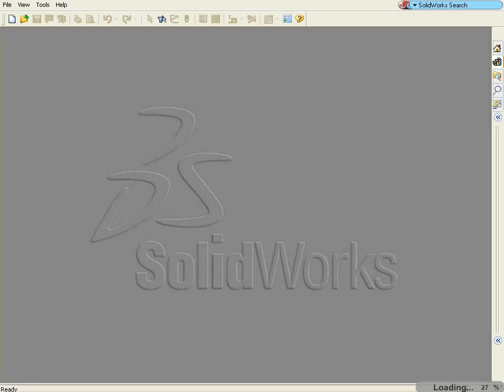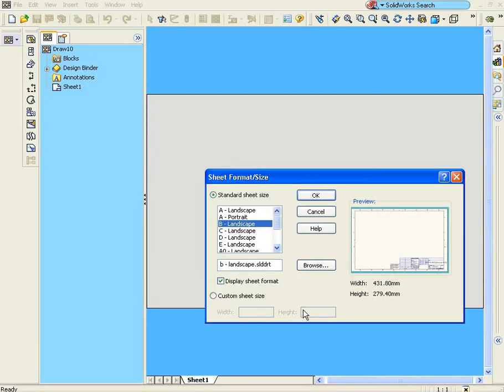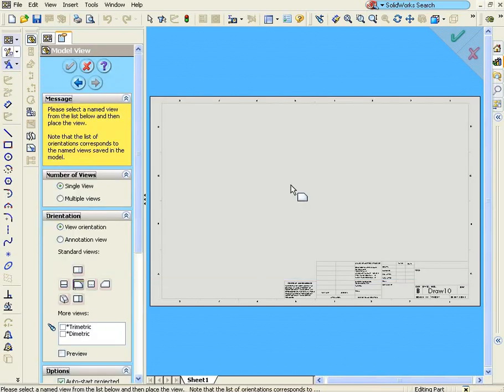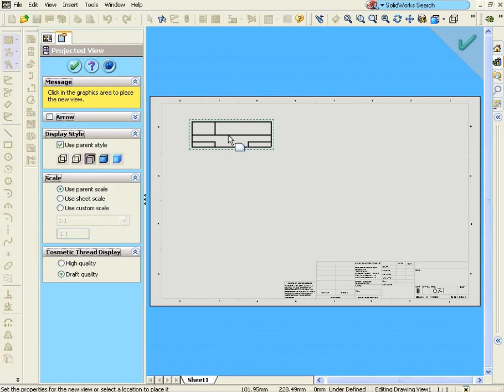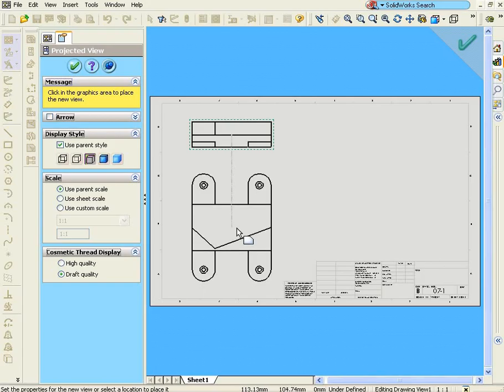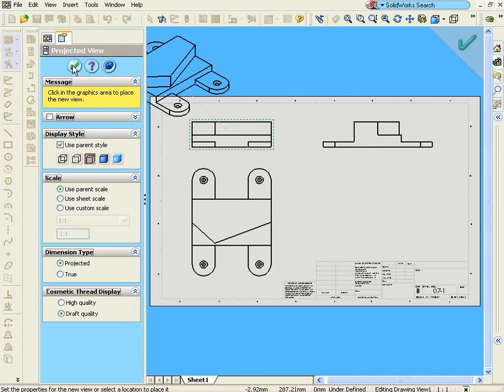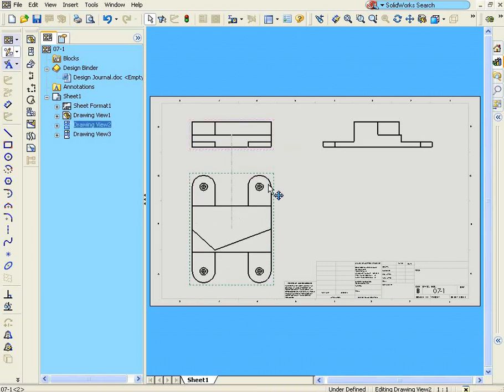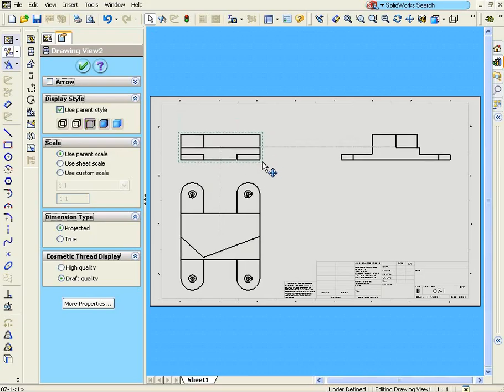SolidWorks First 2D drawing (Intro 1.37)